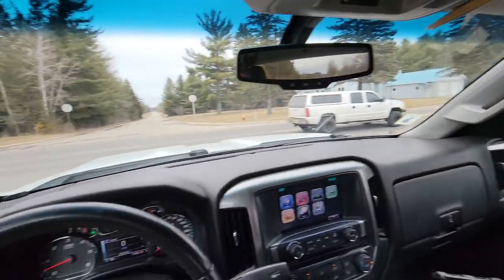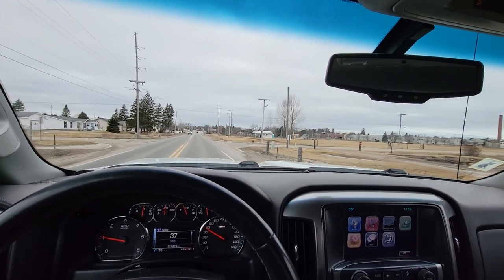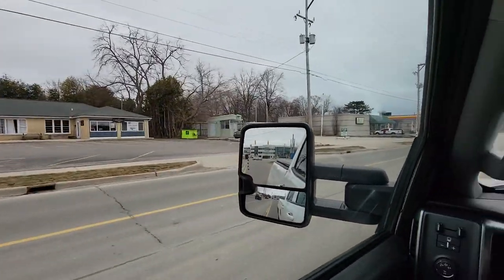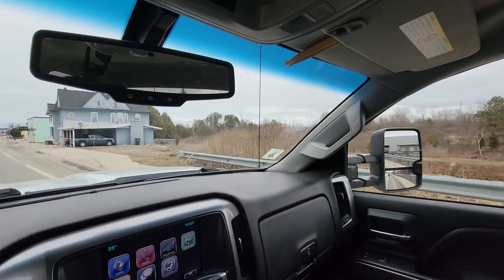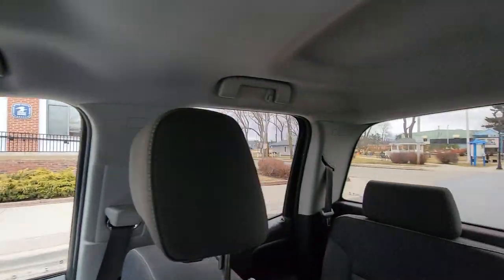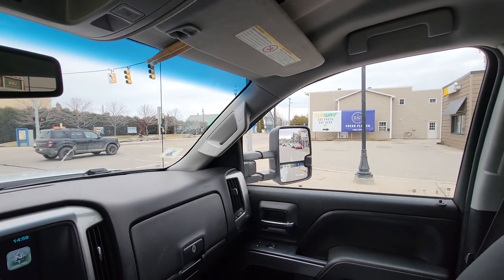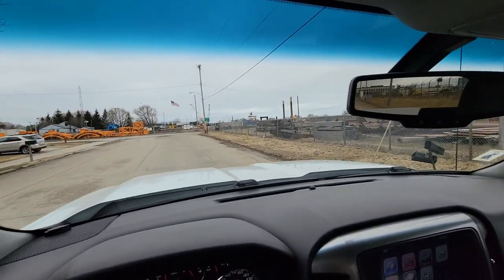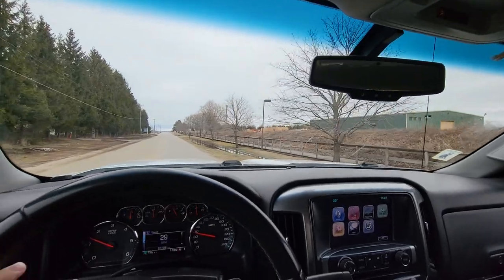Cheboygan Brief Tour 1